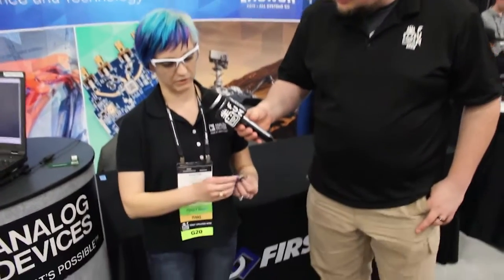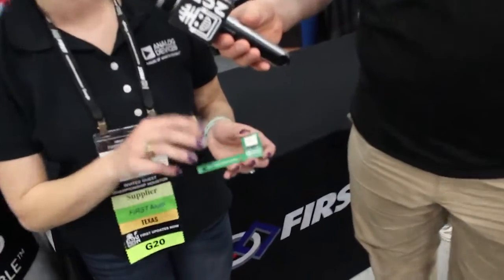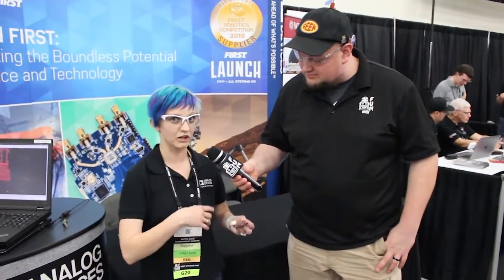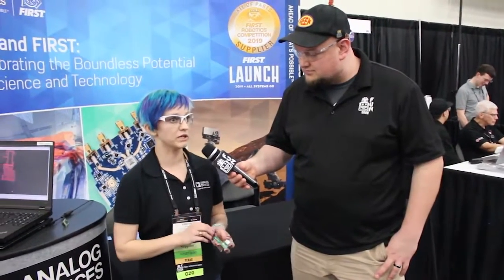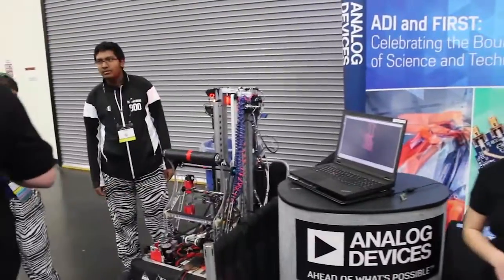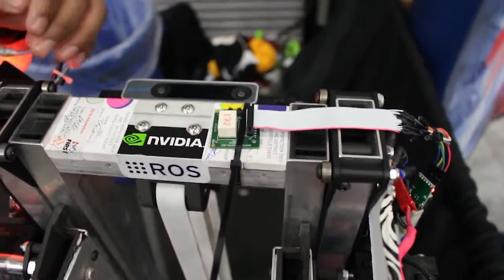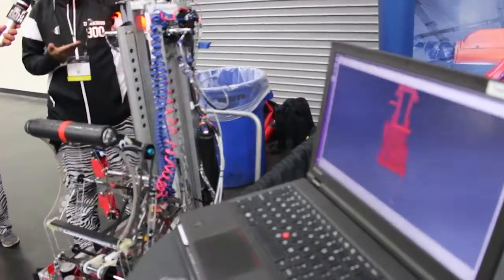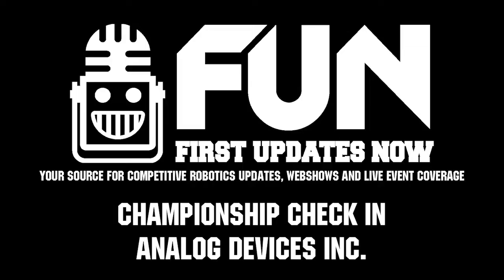Analog Devices Championship Check In - Behind the Bumpers FRC900 Houston Championship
Special thanks for FRC900.